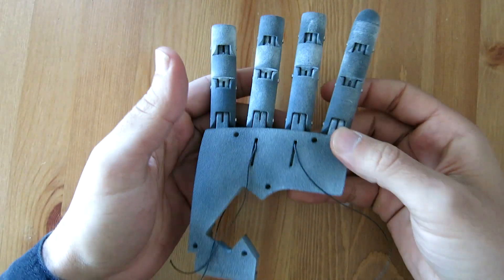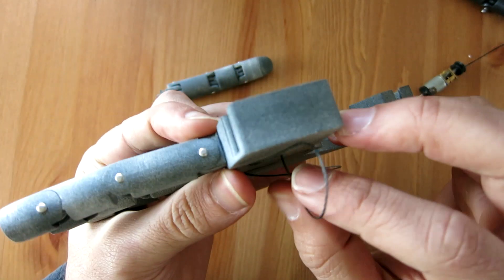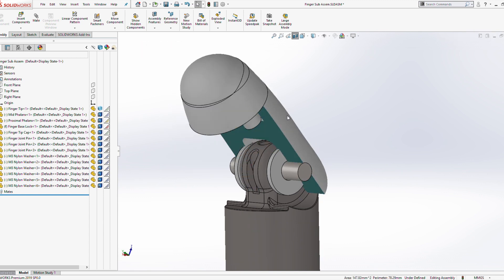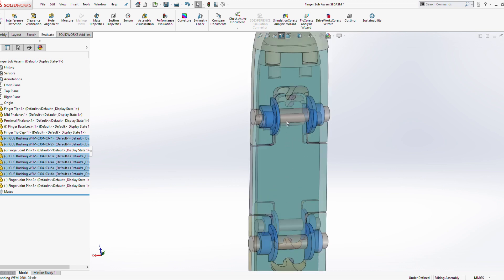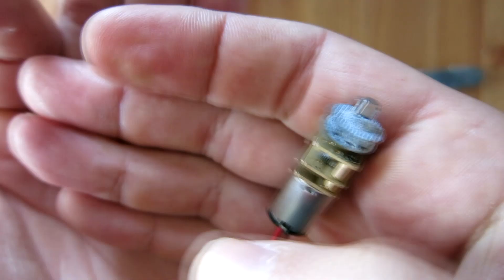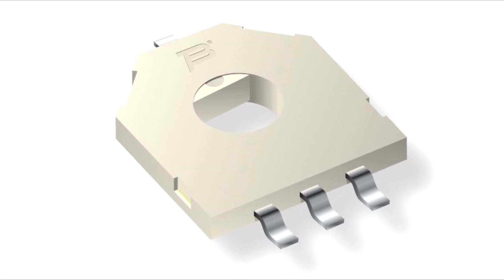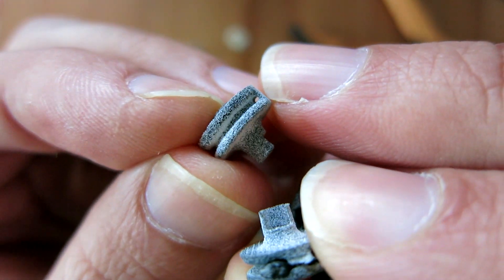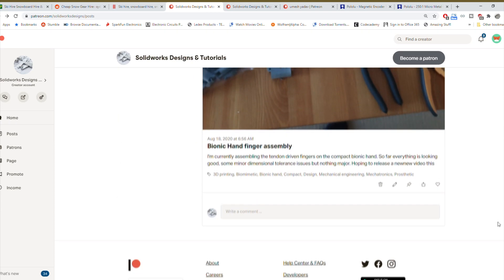Designing Bionic Fingers